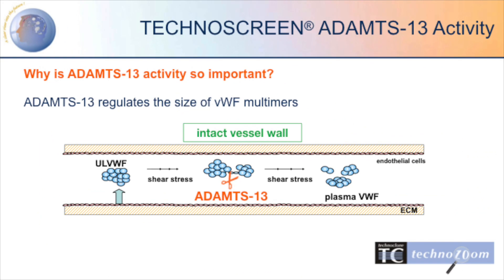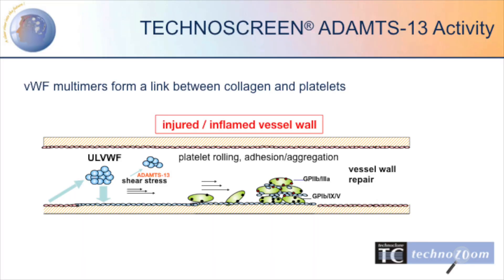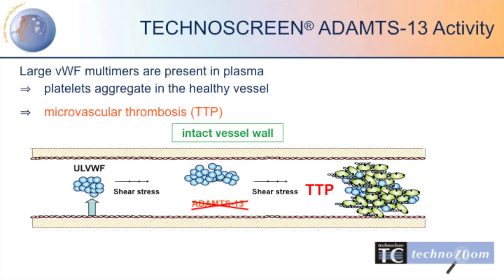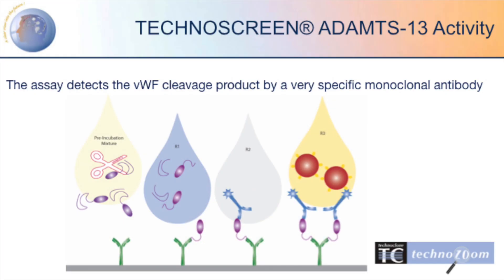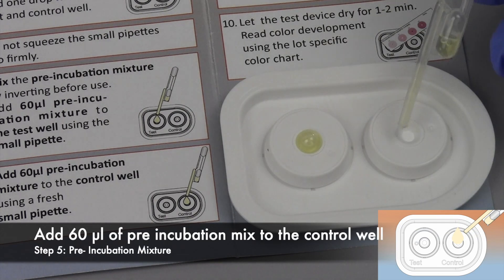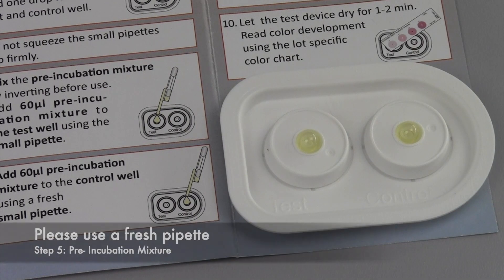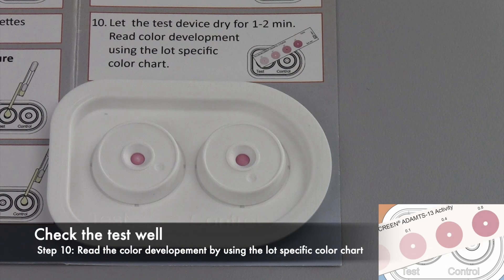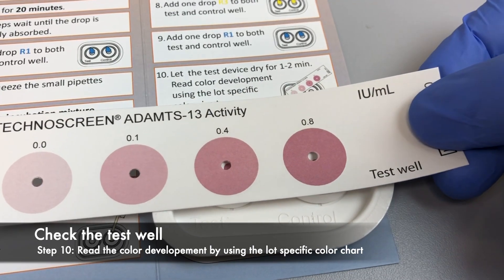TECHNOSCREEN ADAMTS 13 Activity Test V02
TECHNOCLONE is a leader in coagulation diagnostics and committed to provide educational support to hemostasis testing.

With the TECHNOZOOM´s we want you to stay on the forefront of diagnostic medicine. Our goal is to provide you with education and training resources that can help you address your ongoing clinical challenges, as well as future pursuits.

The TECHNOZOOM´s are available to you anytime and anywhere you can connect to the internet. These videos are designed as pre-training for the new operator and to refresh knowledge as needed.

TECHNOZOOM - TECHNOSCREEN® ADAMTS-13 Activity Kit:
A demonstration on the intended use and on how to prepare, perform and analyse results of the TECHNOSCREEN® ADAMTS-13 Activity Kit, a semiquantitative flow through assay for the determination and screening of ADAMTS-13 activity levels.
Research use only in the US and Canada

TechnoZOOM in on coagulation!